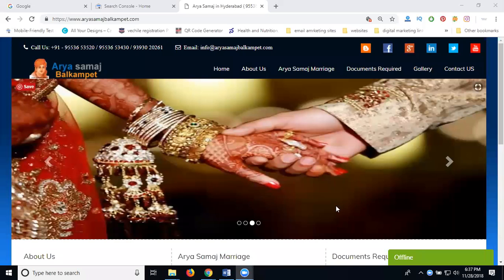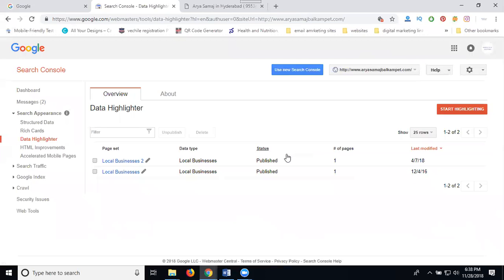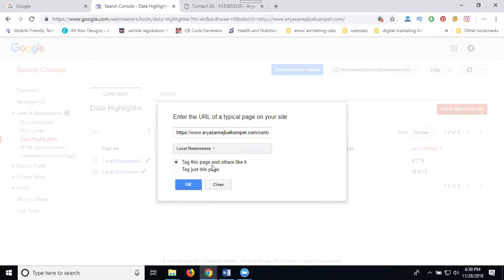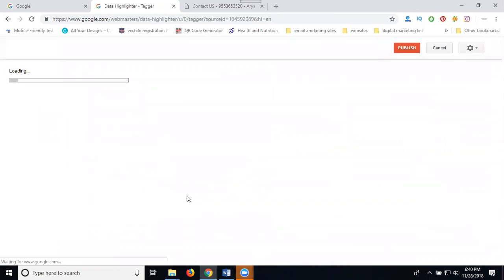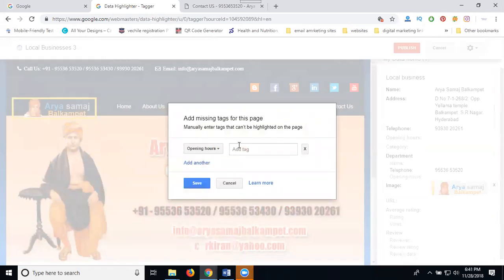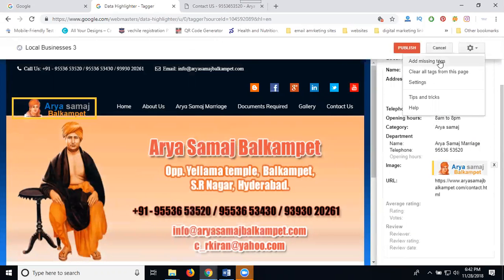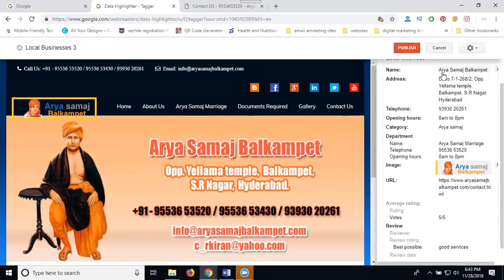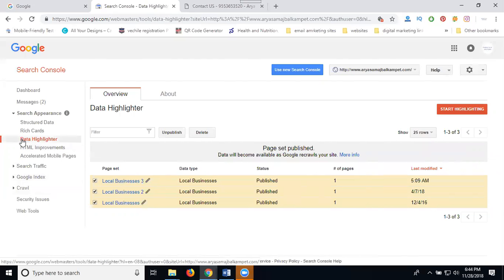How to highlight your website in google search 2018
DigitalMarketing - Learn this video How to highlight your website in googlesearch 2018 tutorials by digitalrakesh